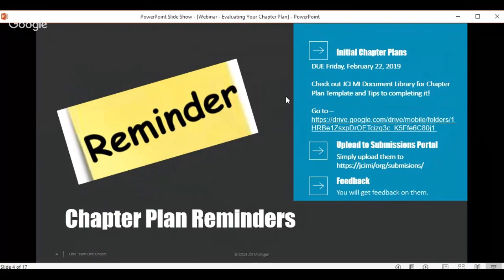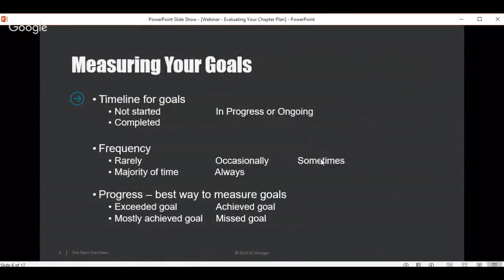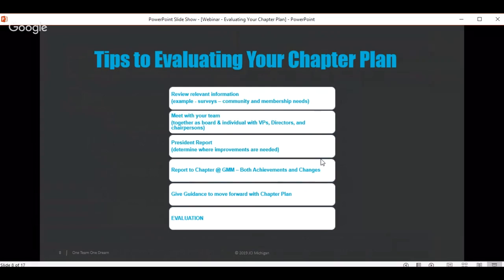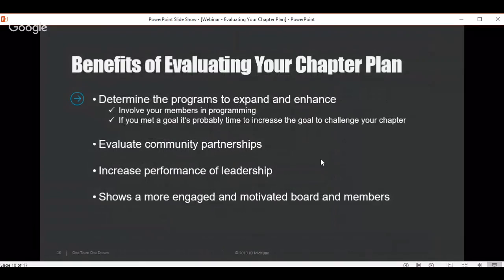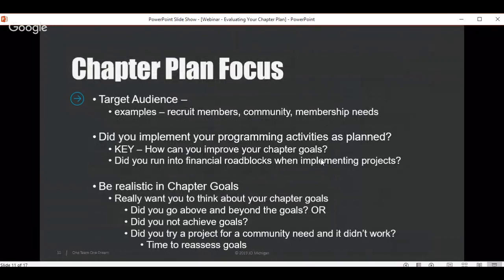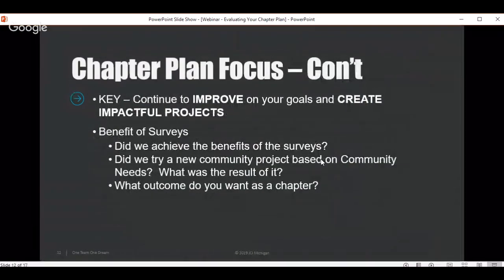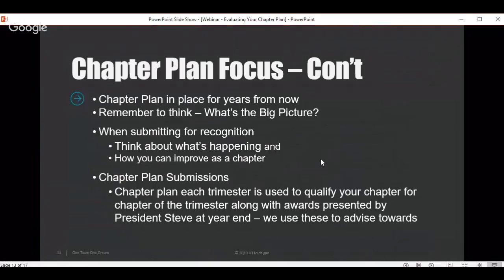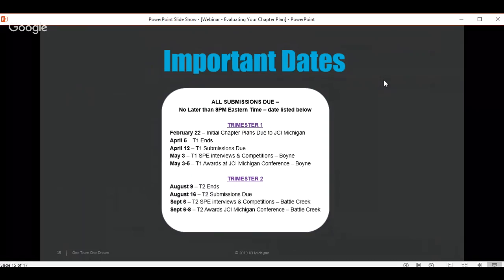JCI Michigan - Evaluating Your Chapter Plan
Presenter: Beth Plant
Moderator: Tony Paris

WE BUILD LEADERS!

The Michigan Jaycees is the best organization available to learn valuable leadership skills while improving your community. The Jaycees provide the opportunity to become a better you while making the world a better place.